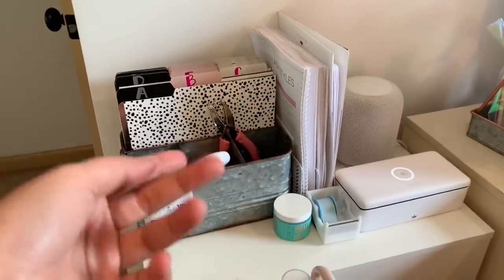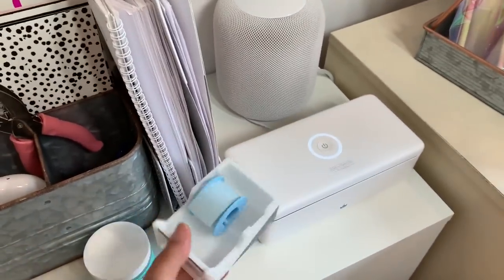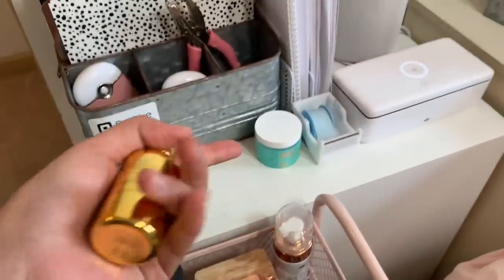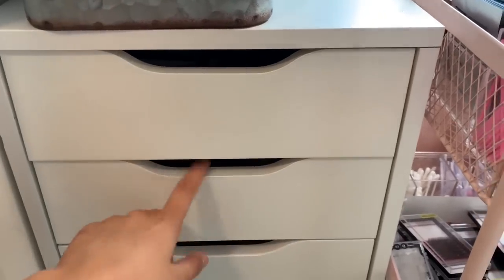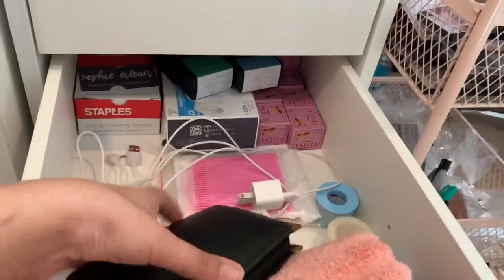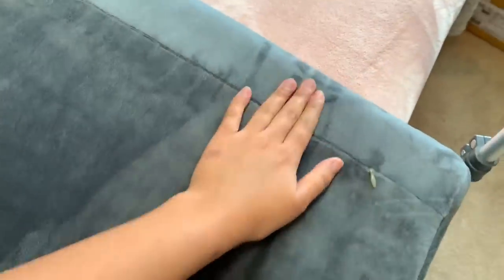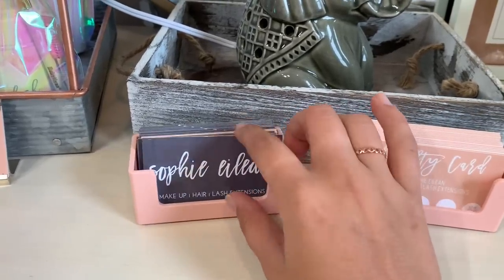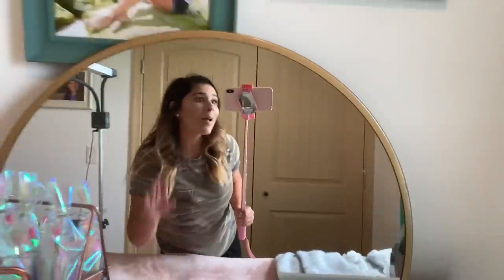LASH ROOM TOUR | Sophie Eilean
Hey lash babes! Thanks for tuning into today’s lash with me video! Let me know if you have any other lash related video requests! 💕

Here’s all the lash products I use :

-bath & body works hand sanitizers

- gel pads 100 Pairs Set,Under Eye Pads,Comfy and Cool Under Eye Patches Gel Pad for Eyelash Extensions Eye Mask Beauty Tool
- Lash spoolies AKStore 100 PCS Disposable Eyelash Brushes Mascara Wands Eye Lash Eyebrow Applicator Cosmetic Makeup Brush Tool Kits (White-Pink)
- Lip wands AKStore 100 Pcs Disposable Lip Brushes Make Up Brush Lipstick Lip Gloss Wands Applicator Tool Makeup Beauty Tool Kits (Pink)
- Nexxcare skin tape Nexcare Sensitive Skin Tape, 1-inch by 4 yards, 6 Rolls
- Micro brush swabs 200 Pcs Microblading Micro Swab Lint Tattoo Permanent Brushes, Pink, by OKDEALS
- Pink tweezers VNDEFUL 2 Pcs Pink Stainless Steel Tweezers for Eyelash Extensions, Straight and Curved Tip Tweezers Nippers, False Lash Application Tools
- Nano mister nanyu
- Mini fan YIMART Portable Rechargeable Electric Bladeless USB Mini Air Conditioning Refrigeration Blower Dryer Fan for Eyelash Extension (Pink)
- Rainbow tweezers Set of 8 Piece Stainless Steel...
- lens Xenvo Pro Lens Kit for iPhone, Samsung, Pixel, Macro and Wide Angle Lens with LED Light and Travel Case